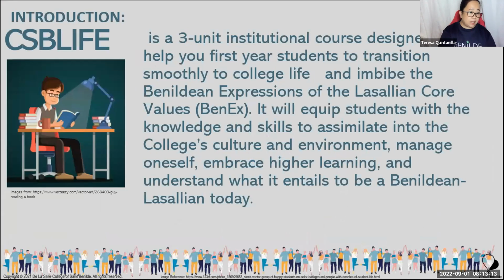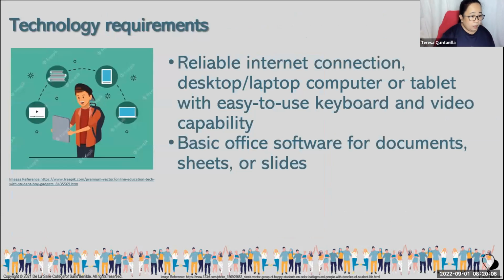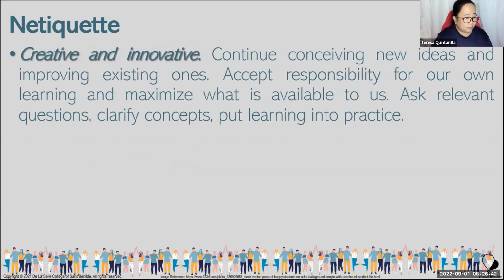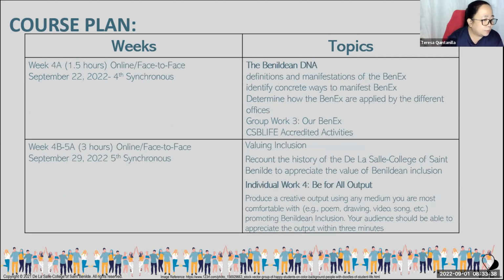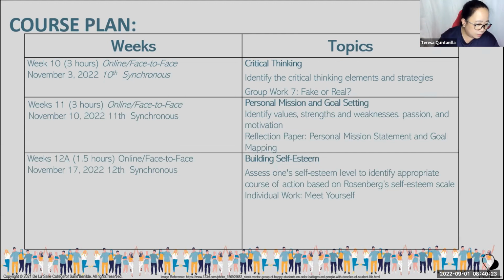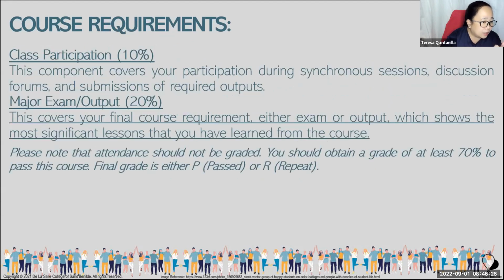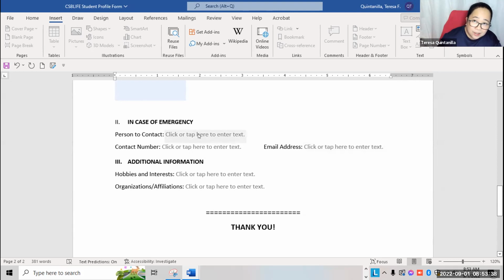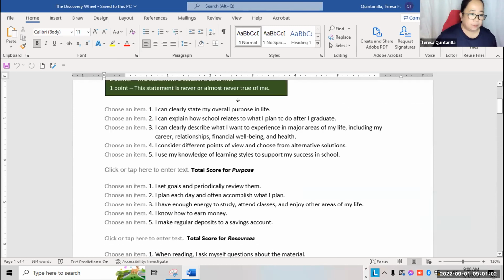FXAMA8 CSBLIFE (AEP) Thursday September 1, 2022 Orientation